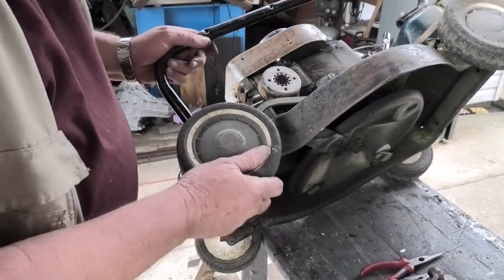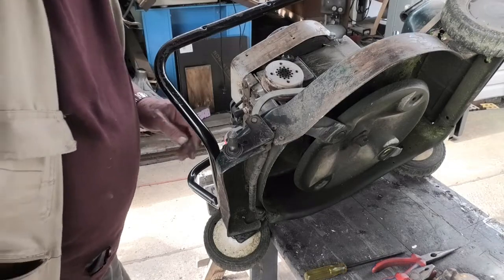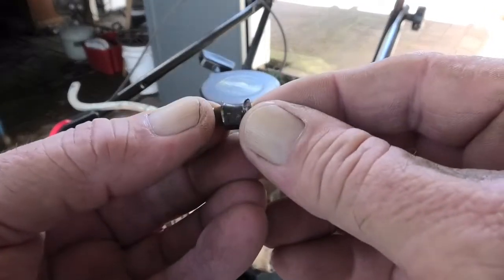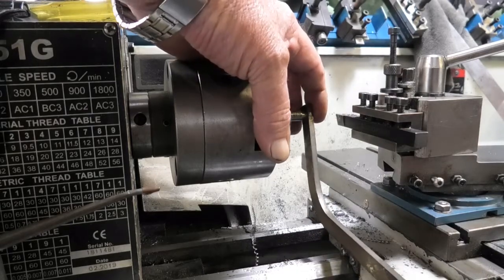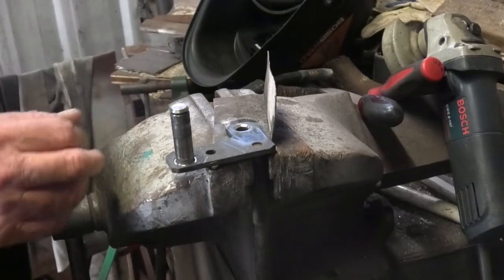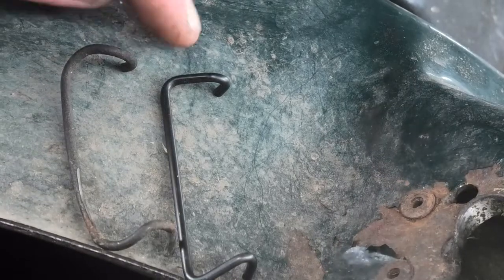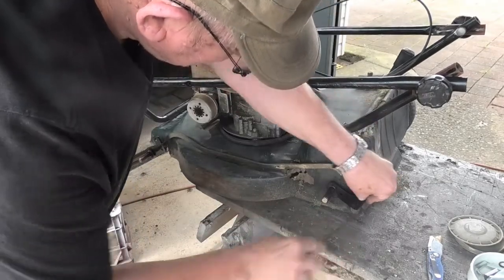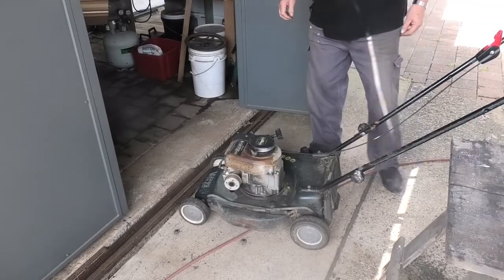Make new lawnmower height adjustment pins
Make replacement pins for lawnmower height adjustment bar.